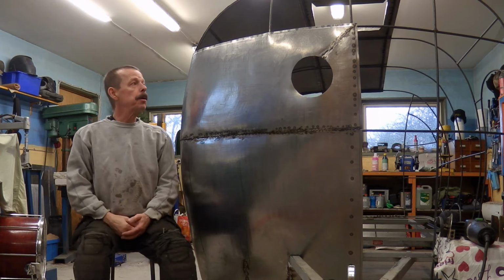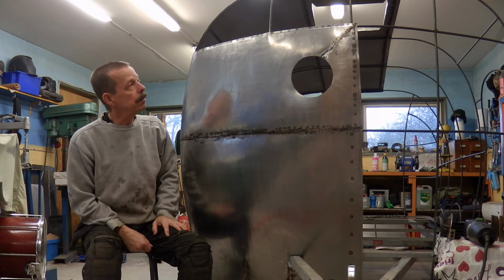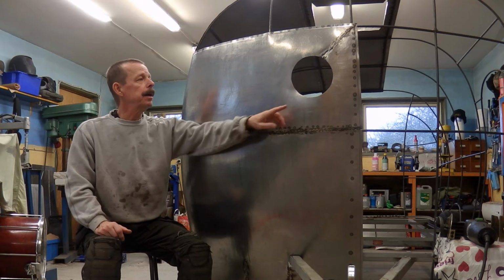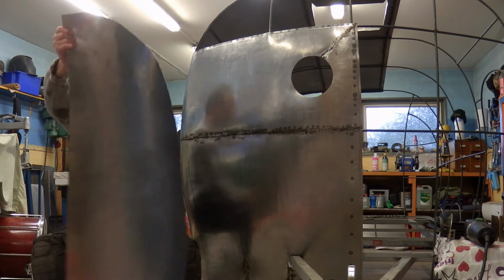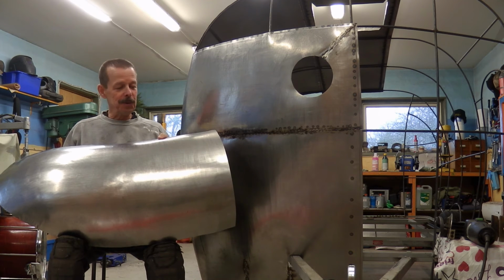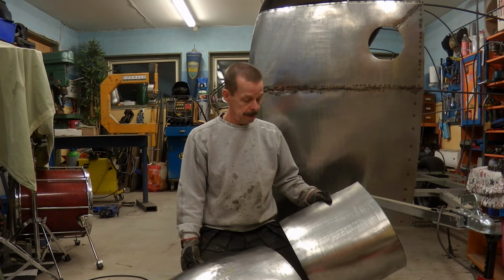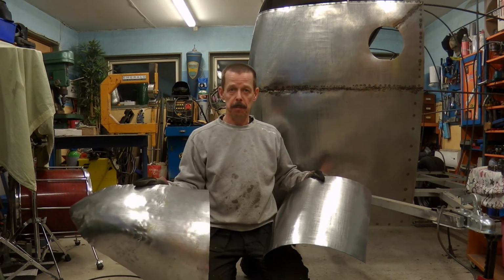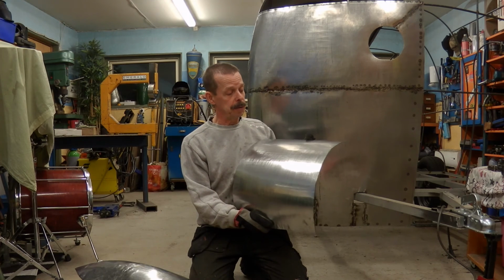Build film nr 14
Creating the front panels and designing a porthole, just for the sake of it.